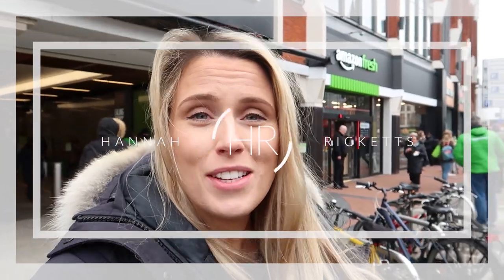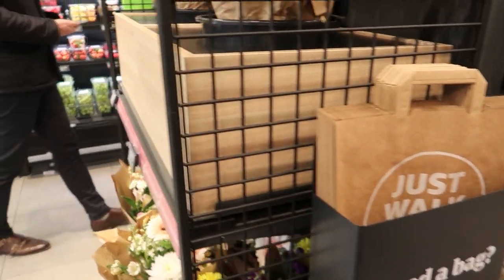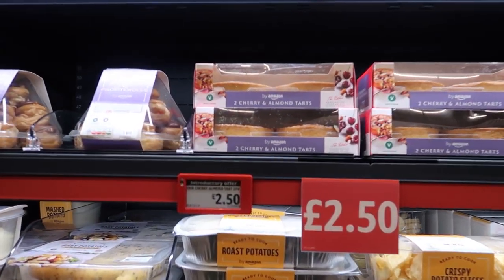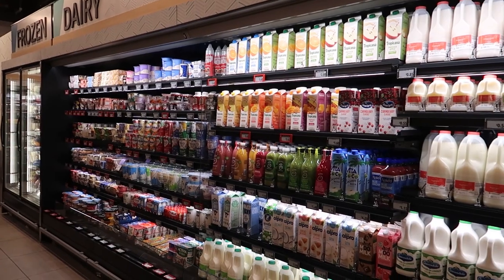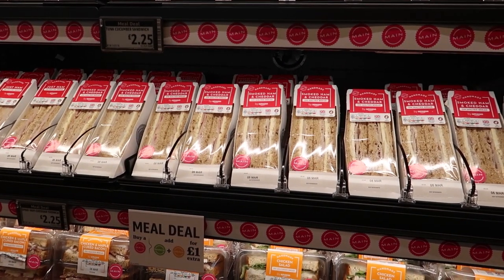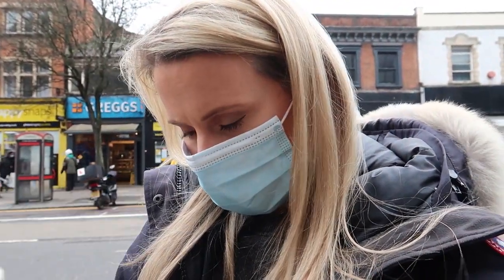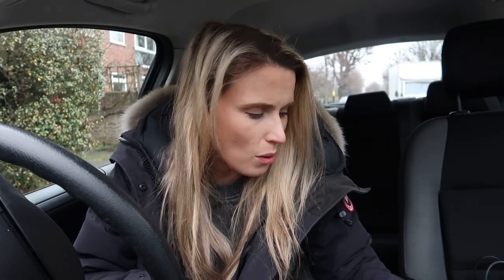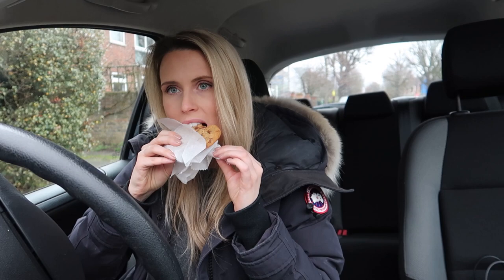INSIDE THE AMAZON FRESH UK STORE- No Tills? Just Walk out!!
This morning I went to THE first Amazon Fresh store outside of the US, here in London at Ealing Broadway. Today I show you the whole experience at the no-till store, so strange! One day I'll get to use a smart kart, but the UK store is all about 'JUST WALK OUT'!! Are you planning on taking a trip there?

Please note this trip is within UK guidelines, just grabbed my camera to show you the experience 😊

📷 I use a Canon g7x Mark ii for 99% of filming, and premiere pro for editing.